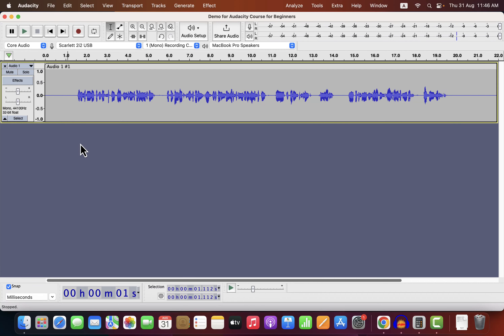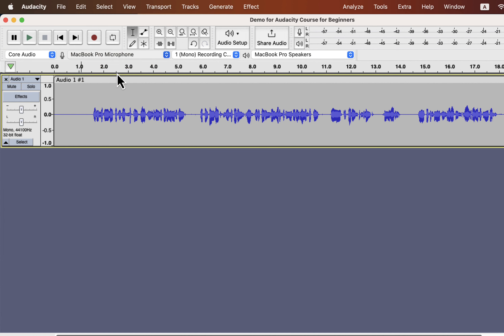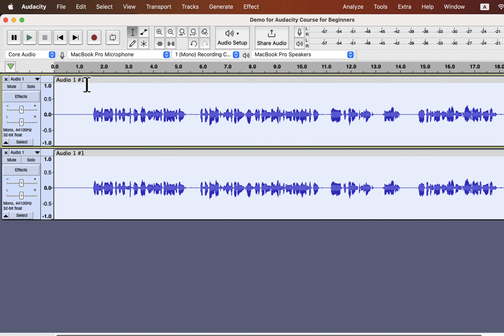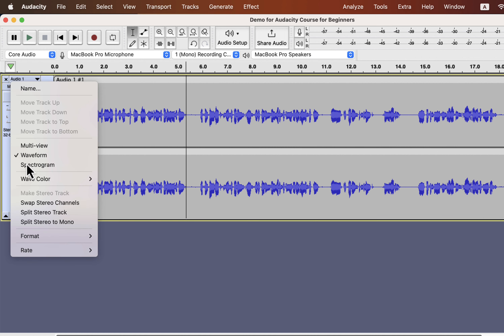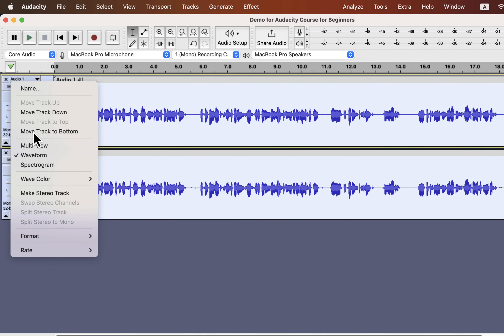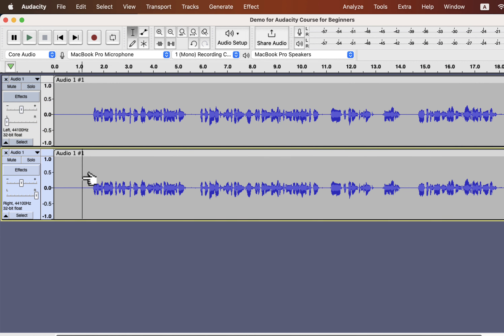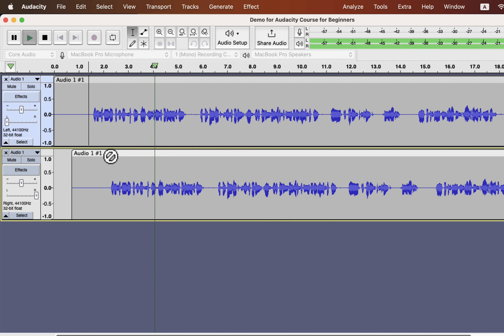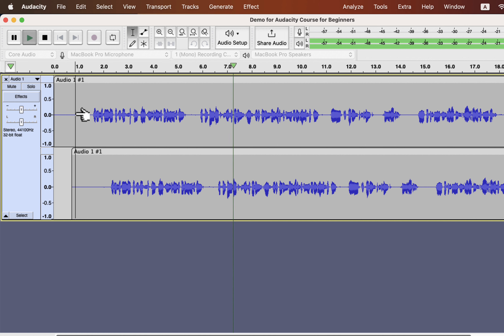How to convert between Mono & Stereo tracks in Audacity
How to convert between Mono and stereo tracks in Audacity. Part of Audacity Course, 0 to Hero Audacity Course